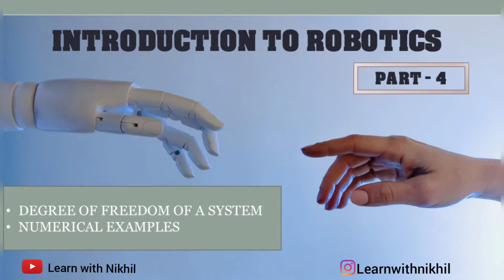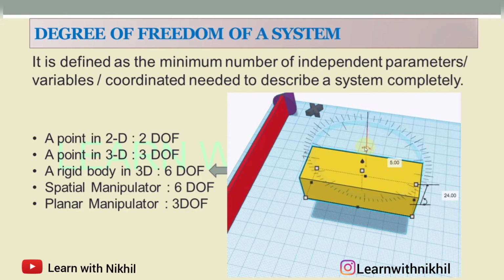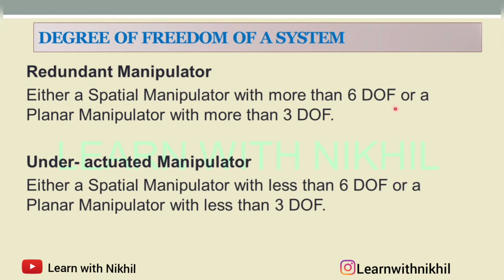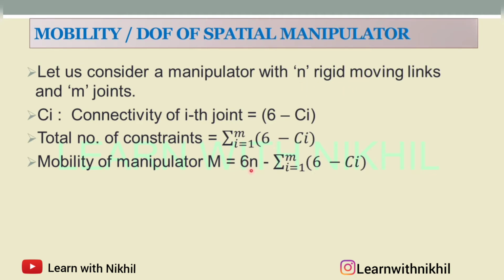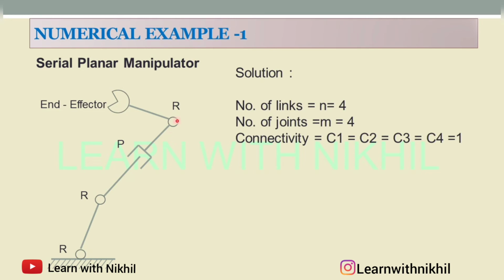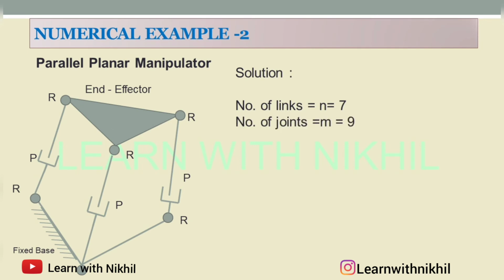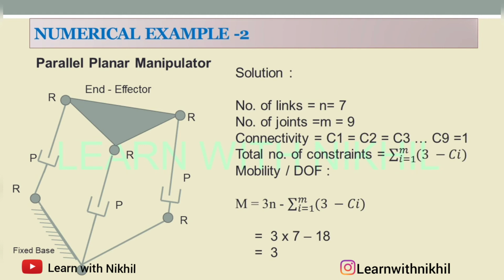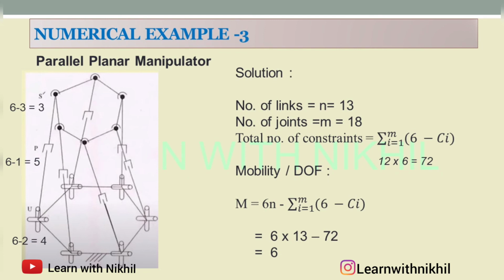Introduction to Robotics - Part 4 | Learn with Nikhil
These series of video lectures will take you through the basic concepts of robotics

0:00 Introduction
0:36 Degree of Freedom of a system
9:04 Mobility
13:14 Numerical Example